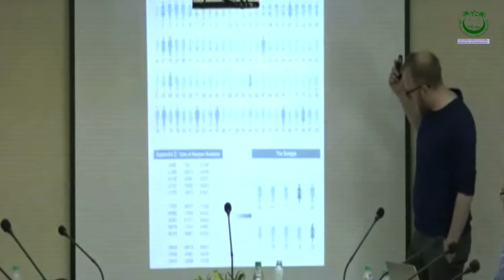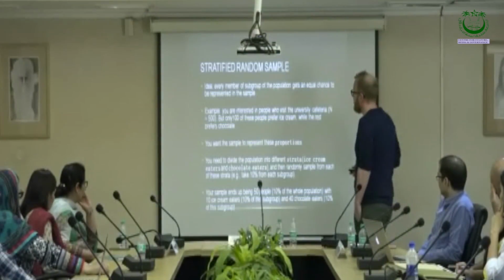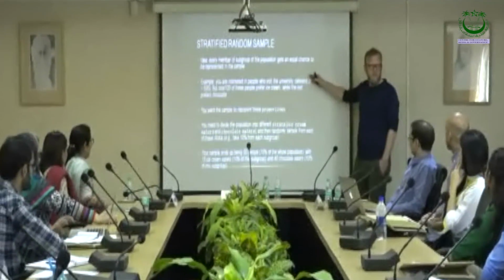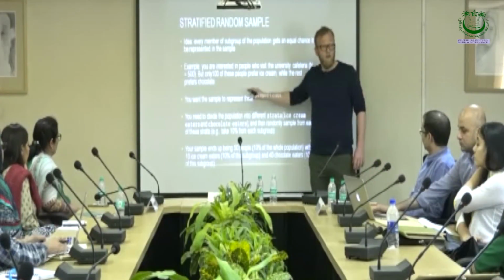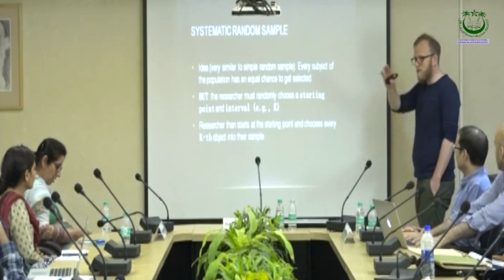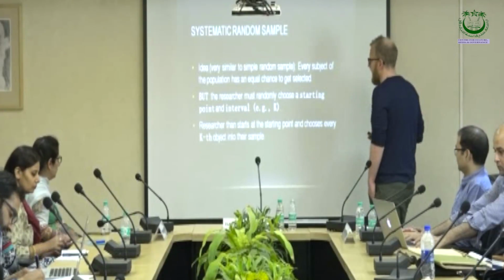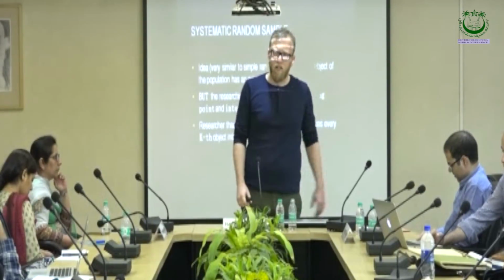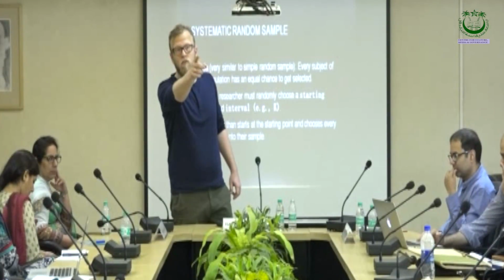(PART-8) PROF. HAJO G. BOOMGAARDEN IN JAMIA TALKING ON QUANTITATIVE APPROACHES IN SOCIAL SCIENCES